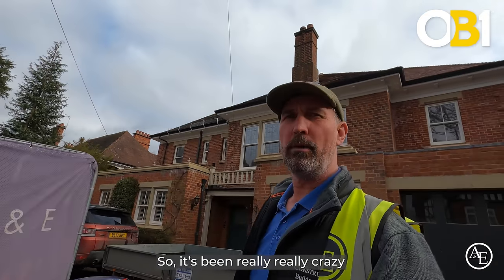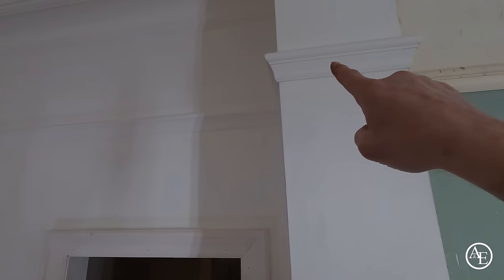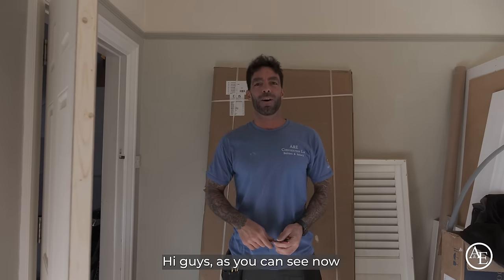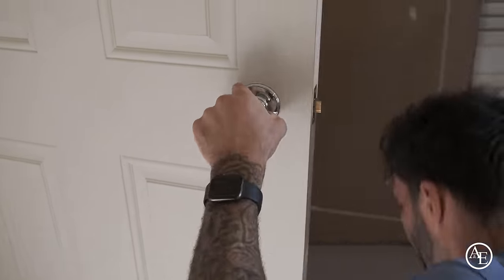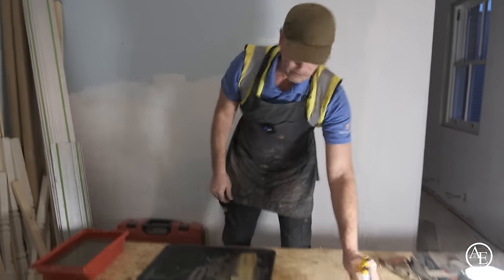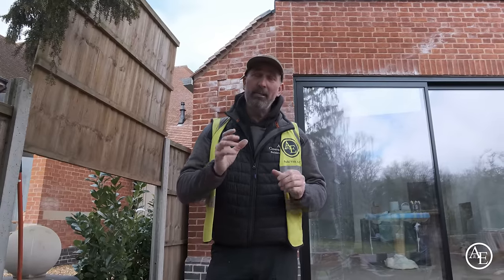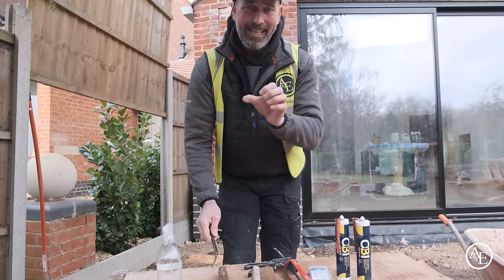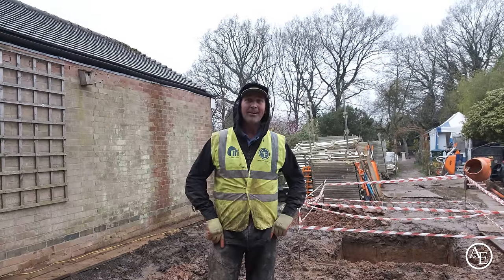Bespoke Kitchen Installation & Final Touches! - Luxury Extension | Onsite #21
In this episode, Bespoke Kitchen Installation & Final Touches...

We're coming up to the end of this project, Tony gives us a tour of the site and walks us through all the changes that have happened over the last few weeks, including an amazing Kitchen installation from Tom Howley.

Pete and Ollie walk us through fitting some new doors and their handles.

Tony walks us through how he sharpens his tools with various whetstones from 1,000, 4,000 and 8,000 Grit.

The folks over at Swinson's come in to fit a beautiful worktop in the new kitchen

And finally, Tony shows us how he seals up a brick to brick corner reveal expansion joint

Tools
Tape Measure
Table Saw
Ear Defenders
Wood Glue
Makita Drill

No Construction worker or their family should be alone in a crisis

Call
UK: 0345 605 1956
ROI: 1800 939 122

00:00 Tony Update
00:57 Scaffolding Timelapse
01:13 Site Update
02:31 Kitchen Fitting
04:08 Laying Oak Floor
04:47 Dining Room / Kitchen Update
06:46 First Floor Update
08:19 Loft Conversion Update
09:17 Fitting Doors with Pete & Olly
11:23 How To Sharpen Your Tools
25:26 Kitchen Worktop Fitting
27:18 Expansion Joint
33:35 Stay Tuned...